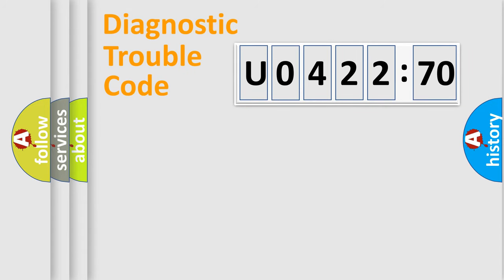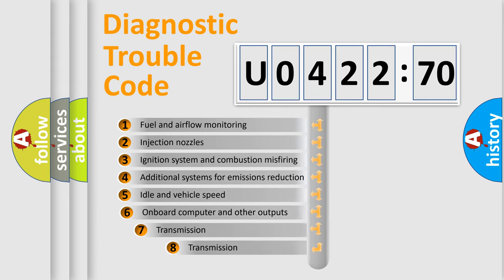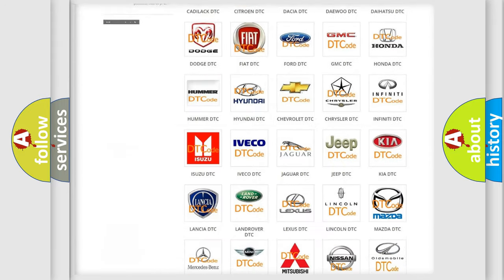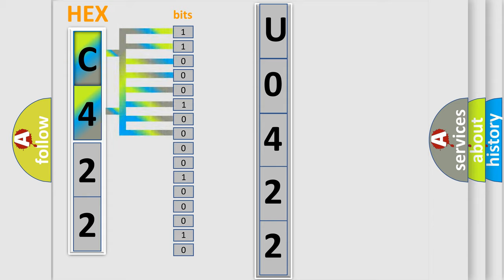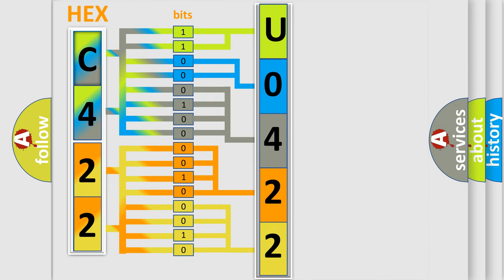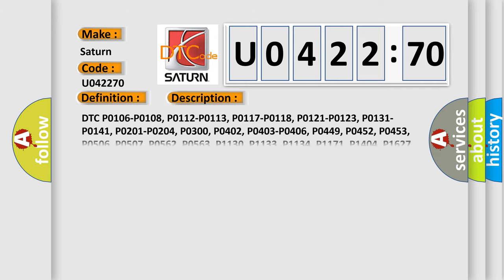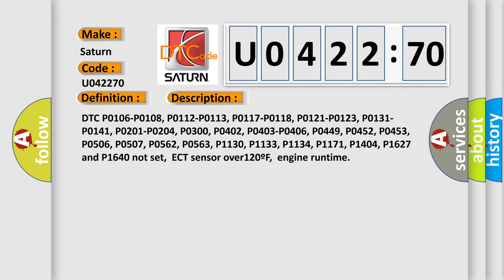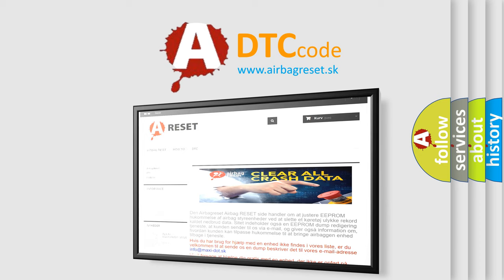DTC Saturn U0422-70 Short Explanation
Contents:
0:21 Basic DTC analysis according to OBD2 protocol standard.
1:48 Insight into programming
2:58 A diagnostically understandable description of the Diagnostic Trouble Code
3:05 Basic error definition

Make:
Saturn
Code:
U0422 70
Definition:
Idle Air Control System Counts Too Low
Description:
Cause:
IAC valve is stuck closed (the valve may be dirty or have failed)IAC valve is damaged or has failedPCM has failed